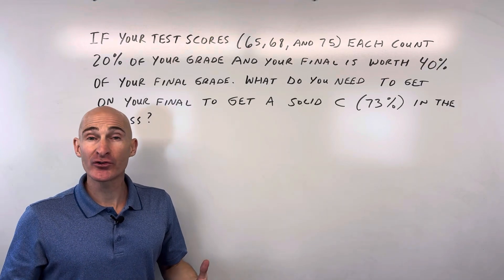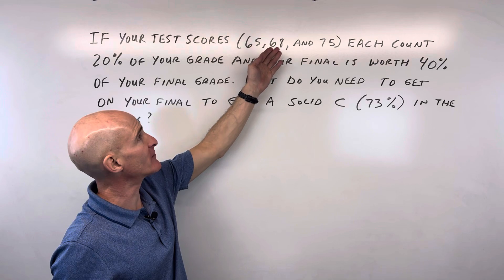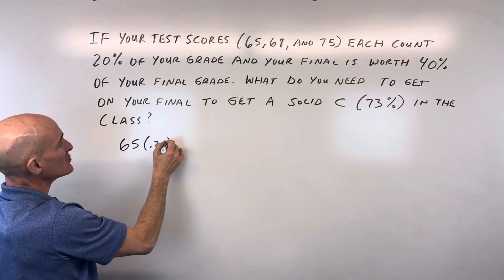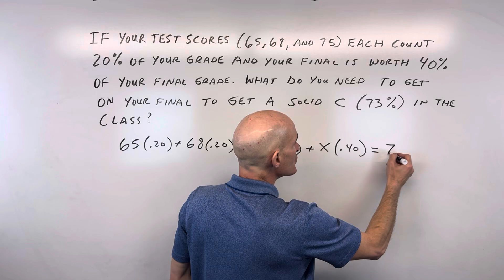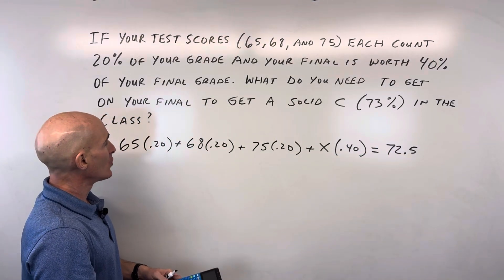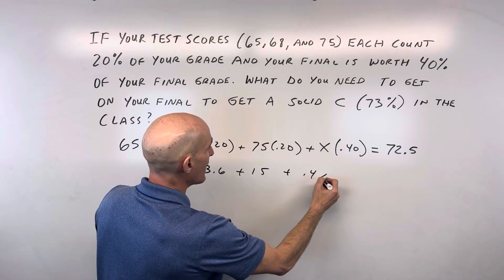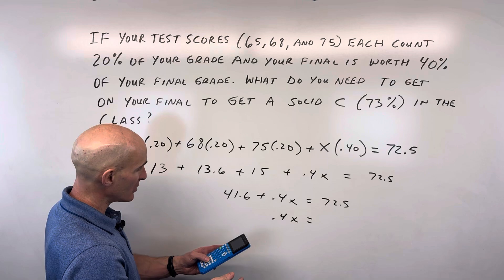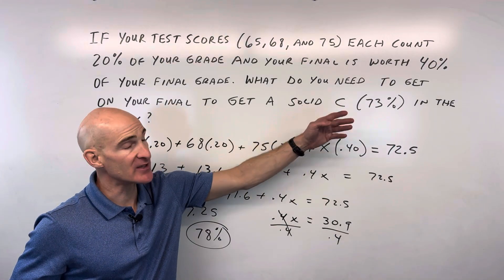How to Calculate the Grade You NEED on your final exam to get the Grade You Want in Your Class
The semester is winding down, and you're wondering what score you need on your final exam to achieve your target grade. In this video, Mario's Math Tutoring breaks down how to calculate this using a weighted average! We'll go through a practical example, showing you how to factor in the weight of your tests and final exam to determine the exact score you need to get that solid C (or any other grade you're aiming for!).

What you'll learn in this video:

0:00 - Introduction to calculating your final exam score for a desired grade
0:30 - Setting up the weighted average equation with test scores and final exam weight
1:10 - Converting percentages to decimals for calculation
1:30 - Multiplying test scores by their respective weights
2:00 - Combining the weighted test scores
2:20 - Isolating the final exam variable (X) using basic algebra
2:40 - Solving for X to find the required final exam score
3:00 - Interpreting the result and aiming for a safe score
This tutorial is perfect for any student trying to figure out their final grade. Learn the simple algebra behind weighted averages and take control of your academic goals!